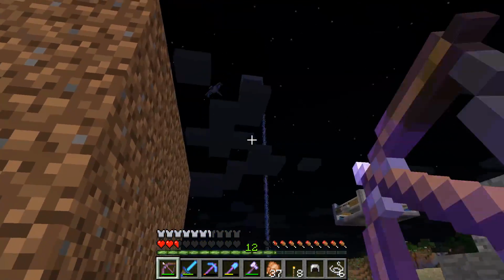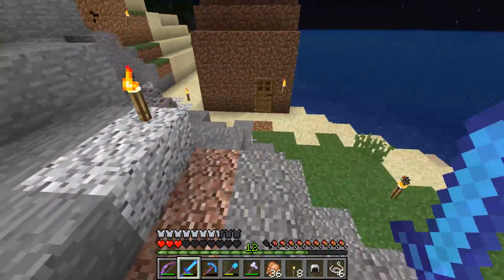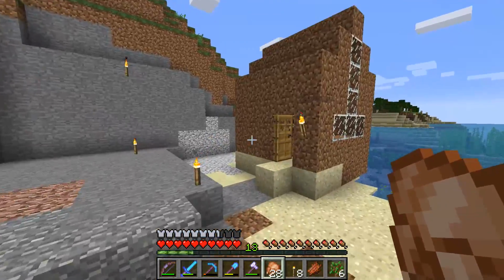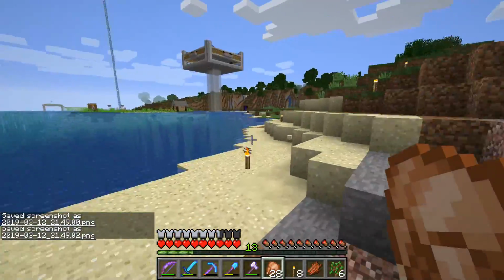PASTOR MOOMOO | Minecraft: Survival With Friends - Episode 12 (w/moomoomage)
Although we found him, where's moomoomage?